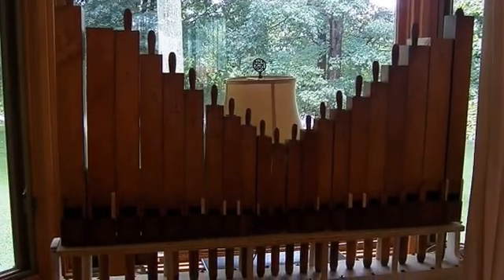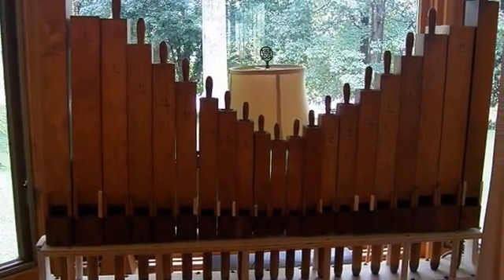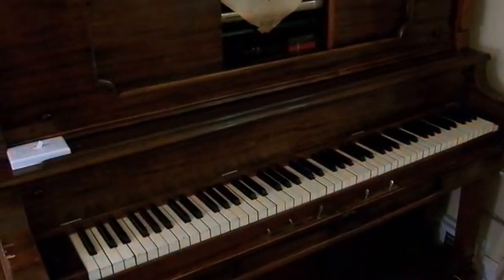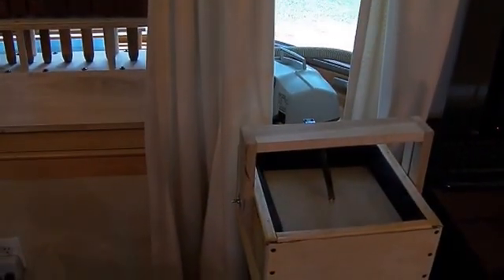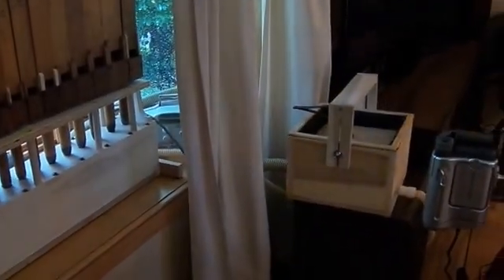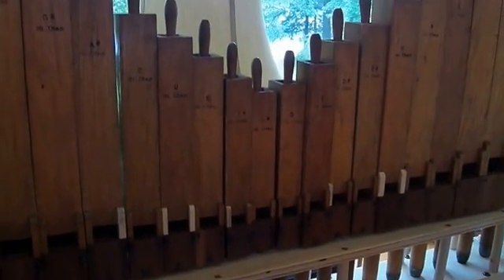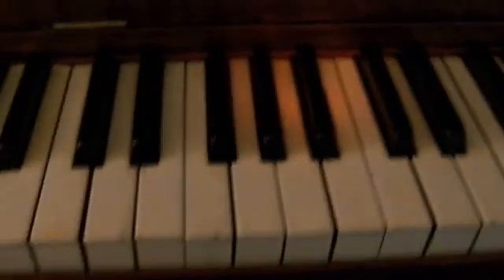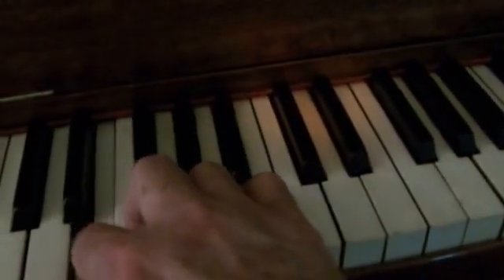Making a Player Pipe Organ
Here is an experiment.  I added switches under the keys of my player piano that now control a small rank of organ pipes.   Know that I know it works, who knows what i will add next!  Dealing with the delicate magnet switches was the most difficult.  I broke several of them during the installation.  Alignment is critical.  I built the wind chest a reservoir.